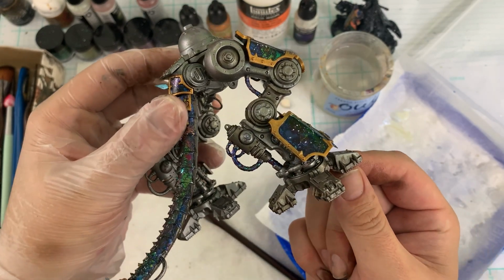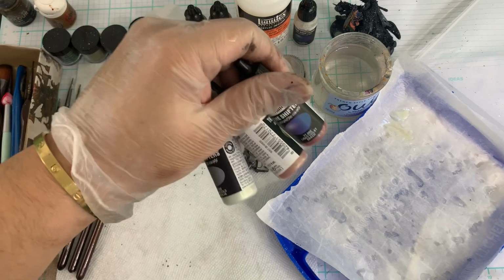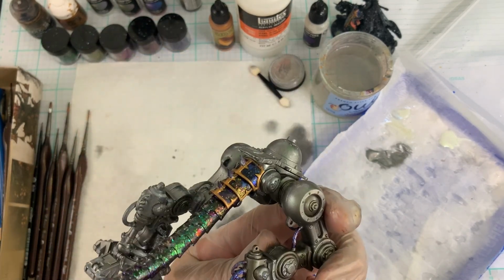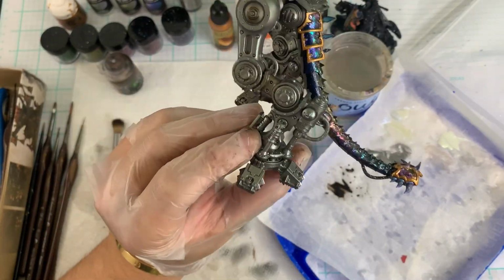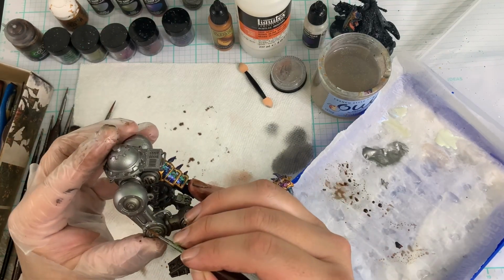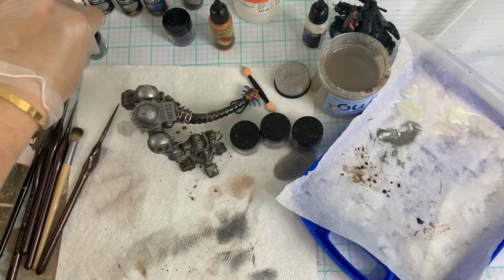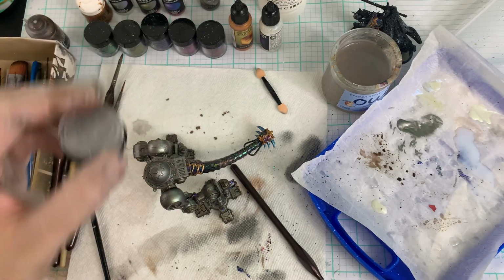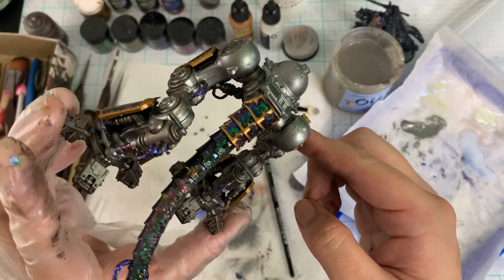Fast and Easy Sky Steel Color Shifting Metal!!! NO AIRBRUSH!!!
In this tutorial we cover how to use color shifters to make subtle and extreme changes!

Brush set

Brilliant shine gloss

Chameleon Flakes

Vallejo shifters

Halo Powder

This channel is amazing and has a great wet pallet tutorial so you can get started with the nebula projects!